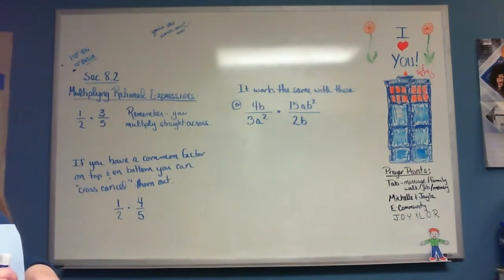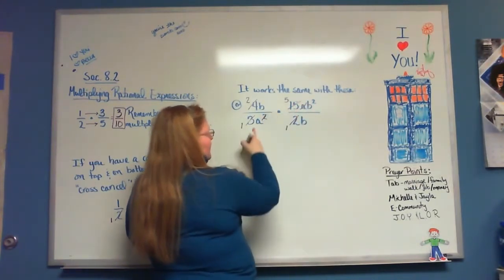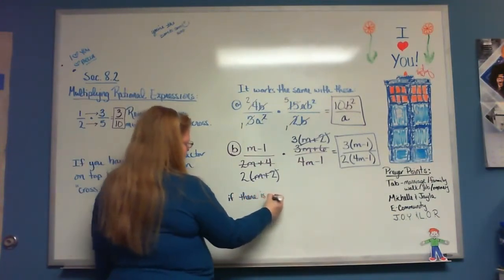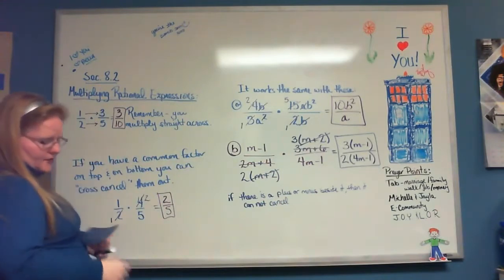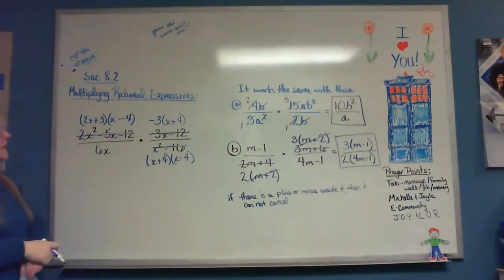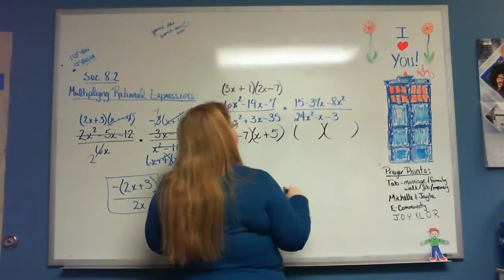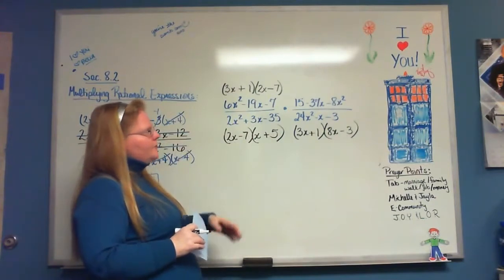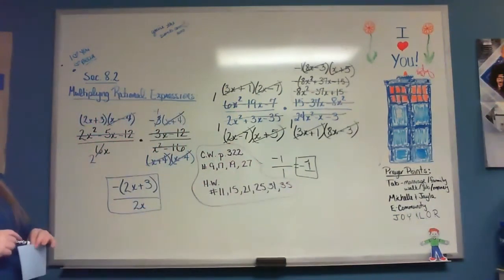A1 Section 8.2